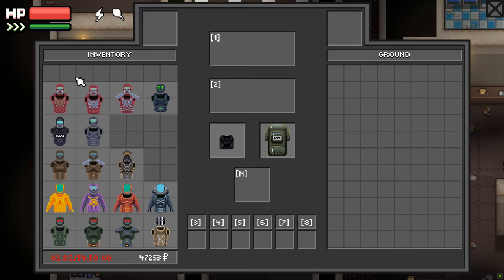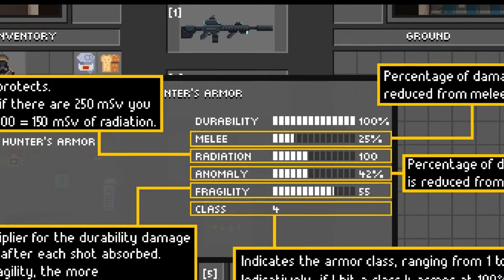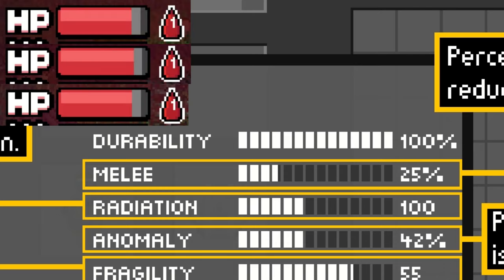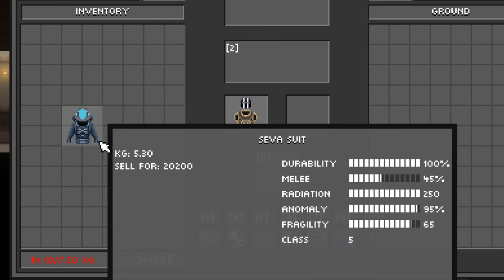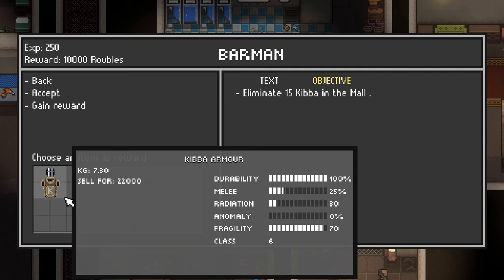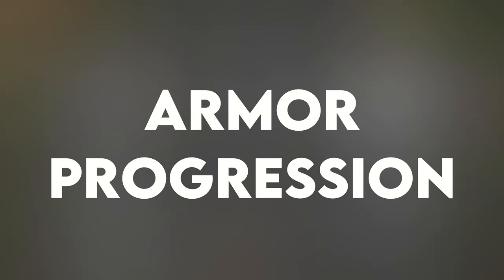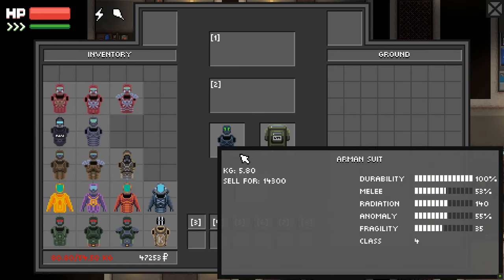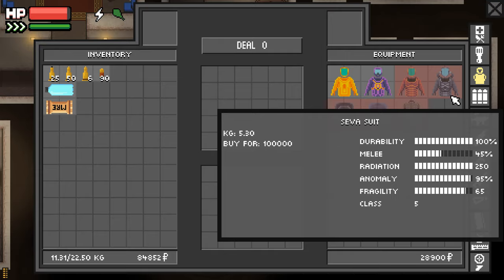[Zero Sievert] Best Armor - Stats ∣ How To Get/Progress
Timestamps:
intro 0:00
Armor Stats 0:11
Best Armors 1:24
Armor Progression 2:34
The End 3:43

What is Zero Sievert?
ZERO Sievert is a tense top-down shooter that challenges you to scavenge a procedurally-generated wasteland, loot gear, and explore what’s left of a devastated world.